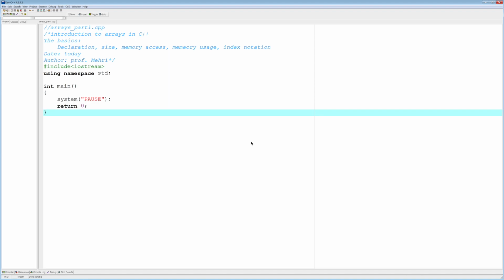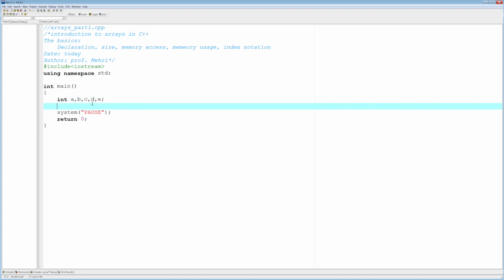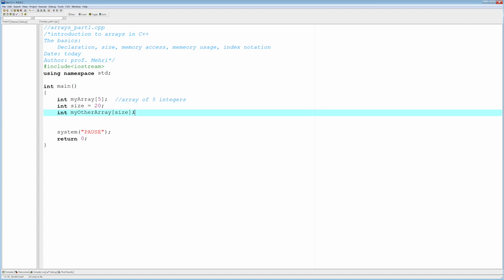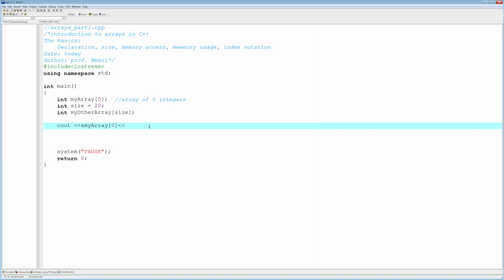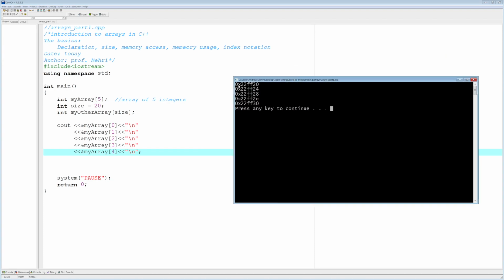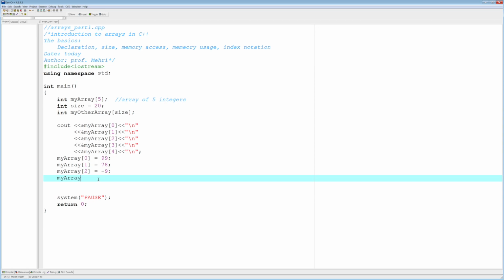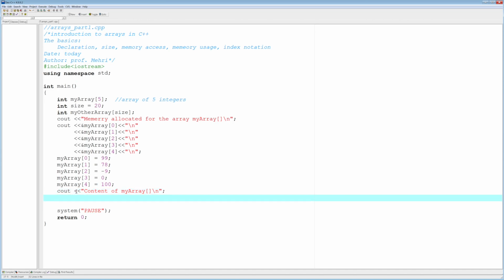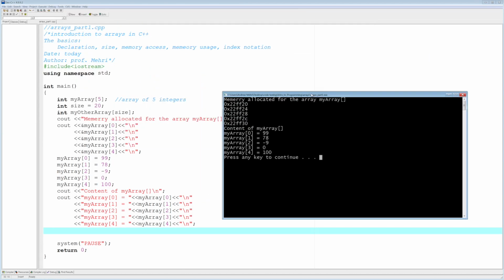Intro C++ Arrays Part 1